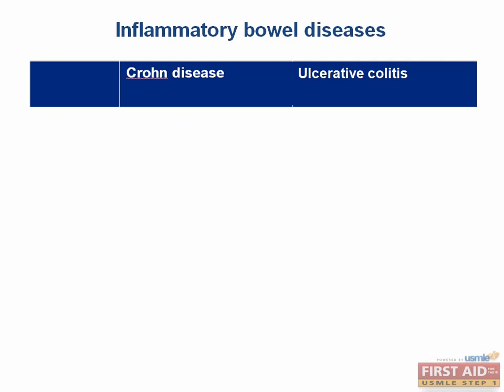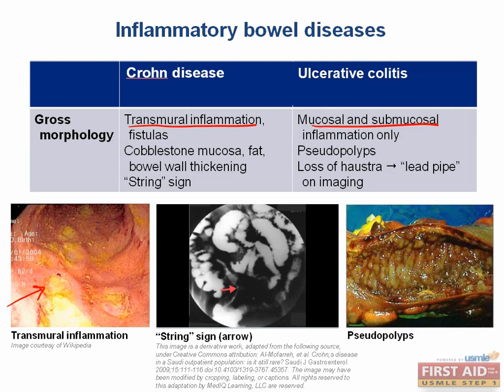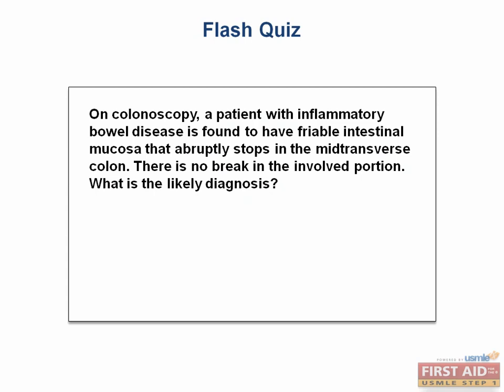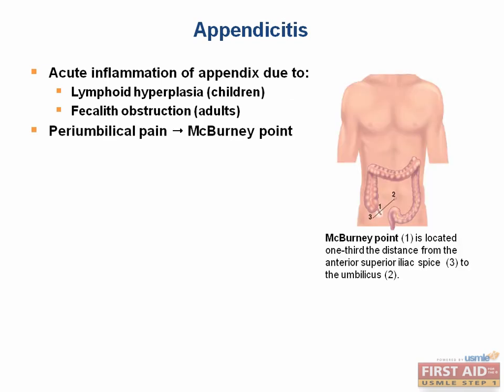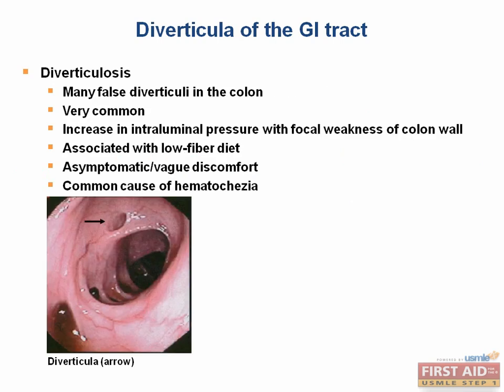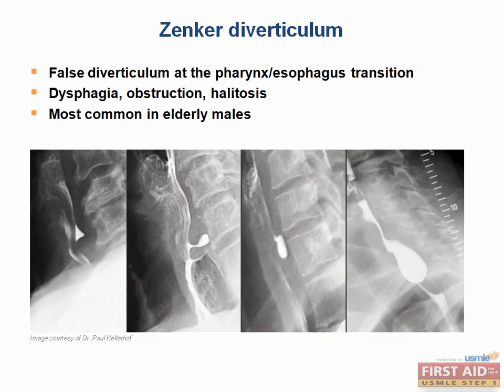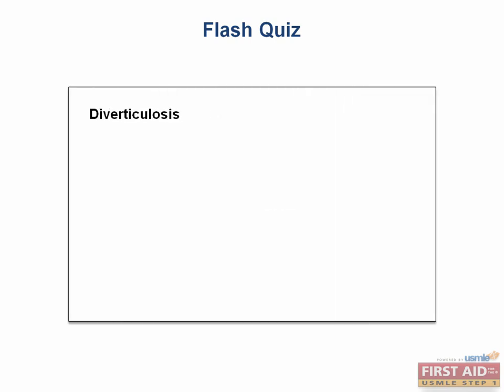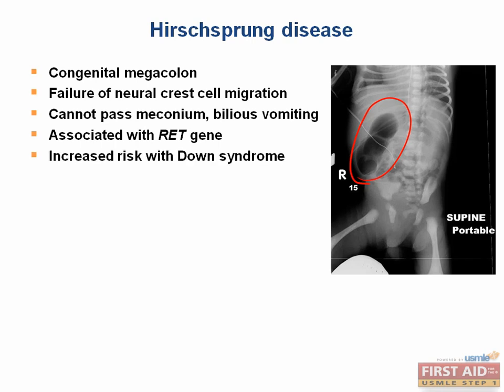Gastrointestinal Pathology Part 4